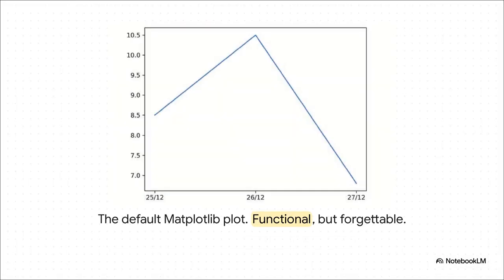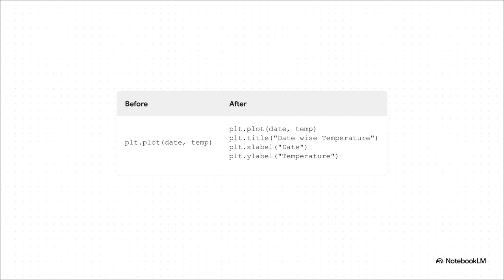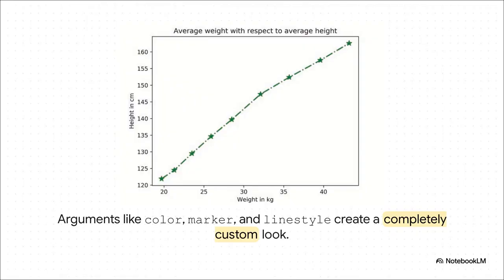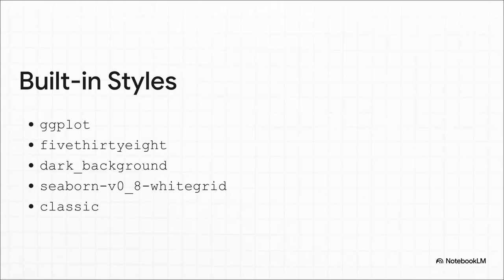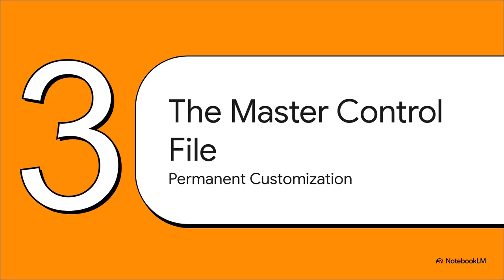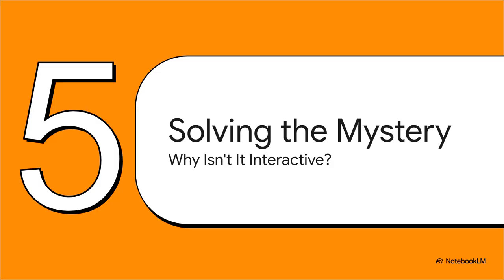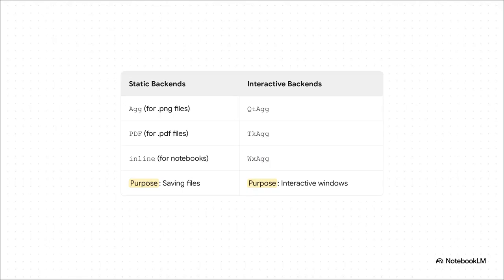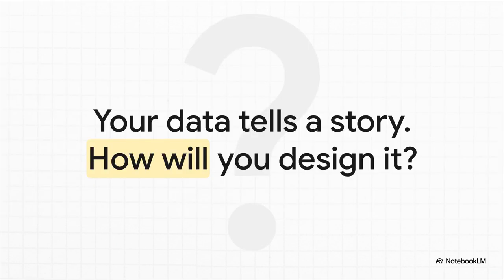023 Matplotlib From Default to Designed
🎨 **Matplotlib: From Default to Designed** — Make Your Data Visuals Stand Out!

Tired of bland, default Python plots? In this video, we’ll teach you how to transform basic Matplotlib graphs into **beautiful, publication-ready visualizations**.

### 📊 What You’ll Learn:

* What is Matplotlib and how it works behind the scenes
* Creating basic line, bar, scatter, and pie charts
* Customizing colors, styles, and themes
* Adding labels, titles, legends, and annotations
* Adjusting figure size, DPI, and layout
* Working with subplots and multiple axes
* Saving high-quality plots for presentations or print
* Integrating Matplotlib with Pandas and NumPy
* Creating reusable styles and templates

### 💡 Why This Matters:

Data visualizations aren’t just eye-candy — they help **communicate complex ideas clearly**. Whether you’re building a dashboard, writing a report, or presenting your findings, well-designed charts make all the difference.

### ⚙️ Tools Used:

* Matplotlib (`pip install matplotlib`)
* Jupyter Notebook / Python script
* Optional: Seaborn for enhanced styling

### 🧑‍🎨 Ideal For:

* Data analysts and scientists
* Researchers and academics
* Students and hobbyists
* Anyone who wants to **upgrade their data storytelling game**